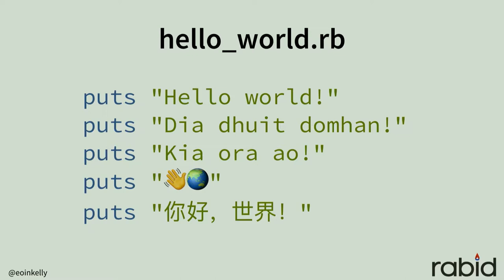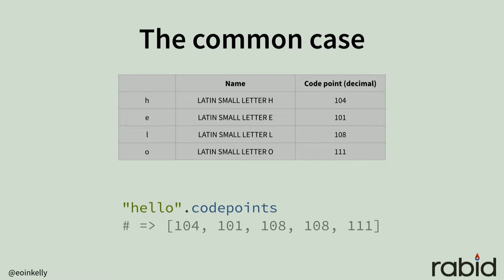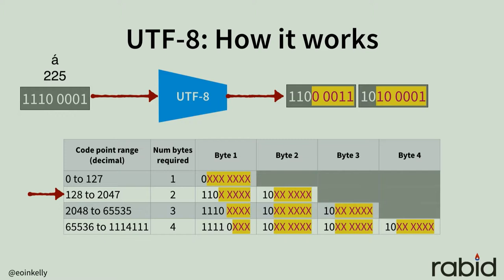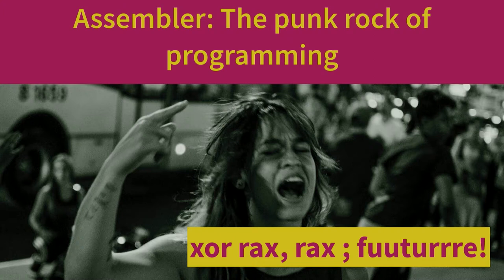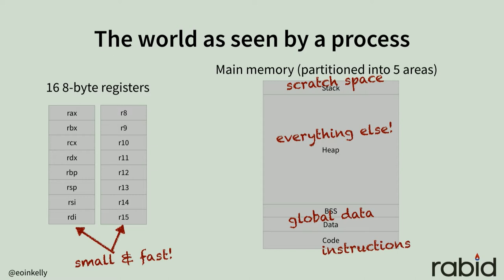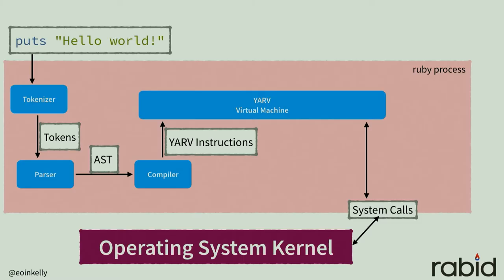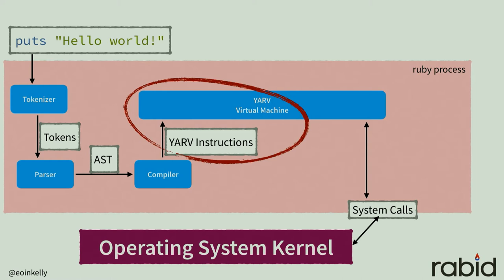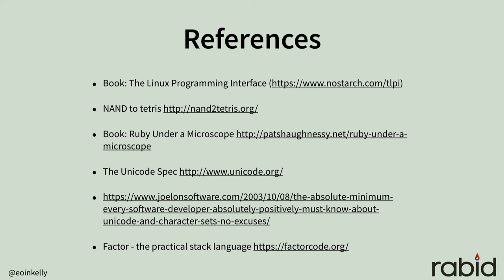Understanding 'Hello World' - Eoin Kelly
Presented at Kiwi Ruby 2017

'Hello, World!' is the first step of many a ruby journey. How much can we learn by going deep on everything it can teach us? Join me on a fun dive down through the stack as we go deep on everything from Strings, IO, Unix, the Ruby VM and x86 Assembler letting the simplest of programs be our guide.